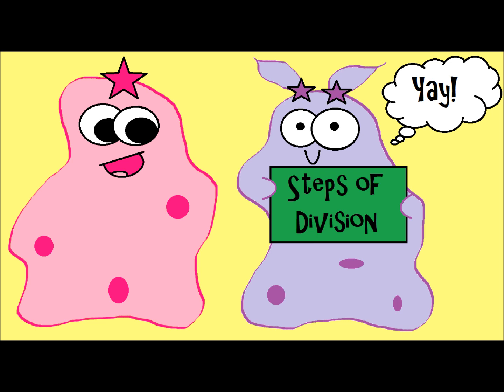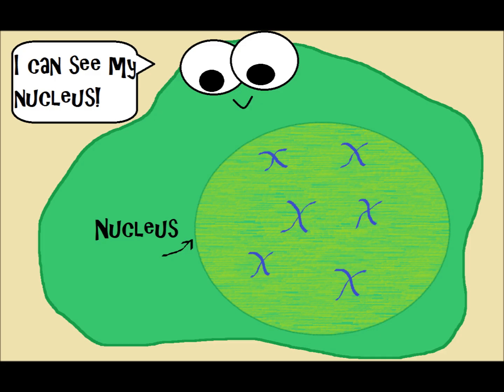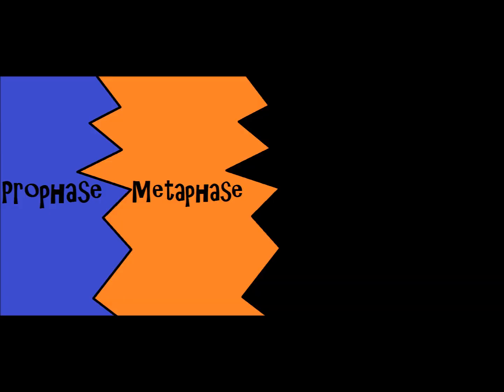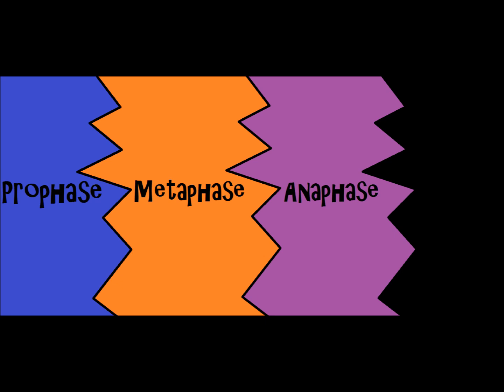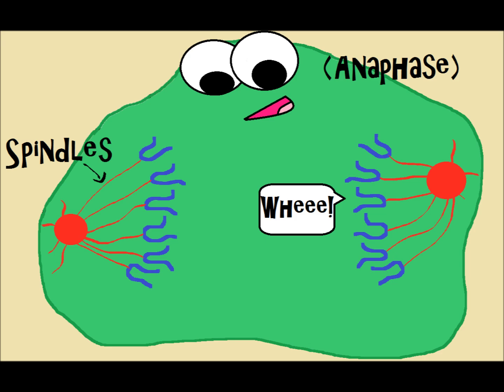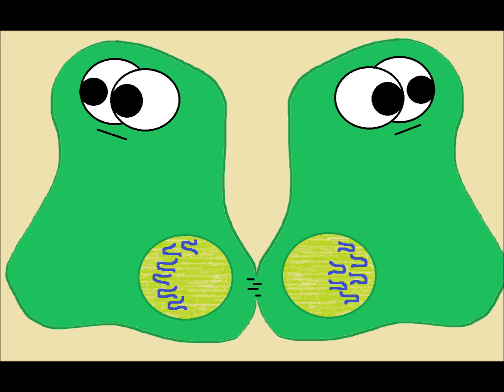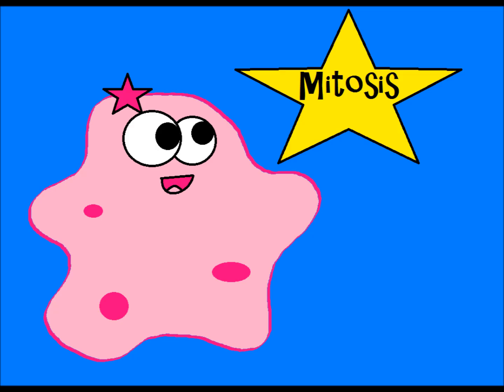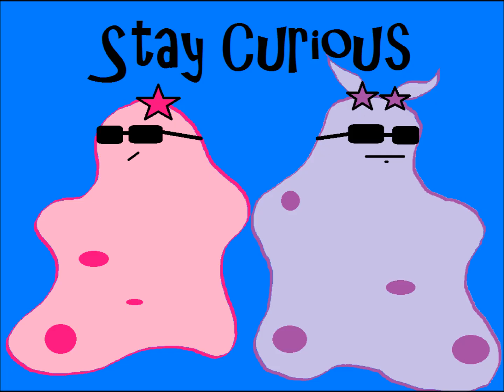(OLD VIDEO) The Mini Mitosis Tutorial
Please see our fully revised mitosis video Music in this video used with permission from Adrian Holovaty